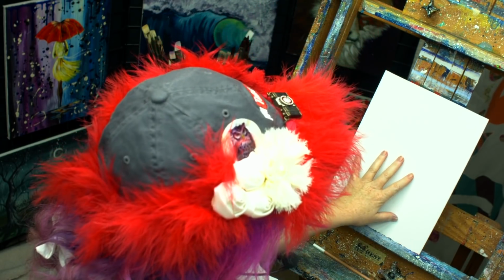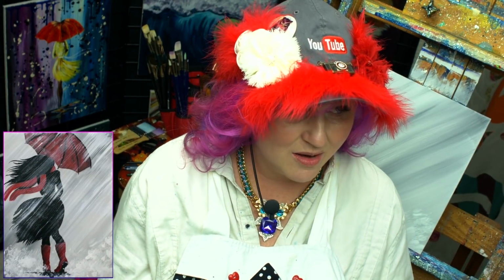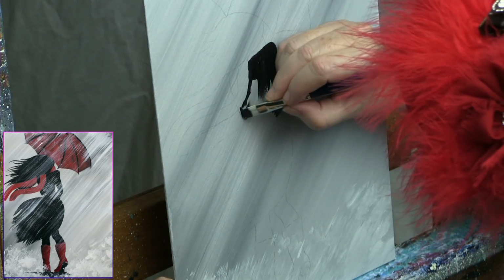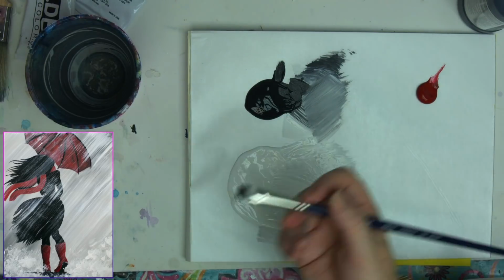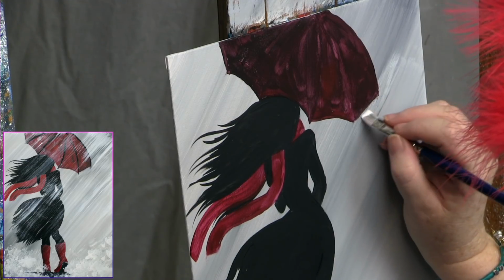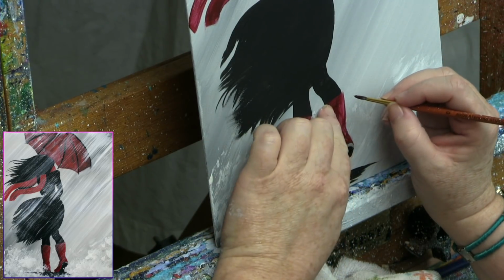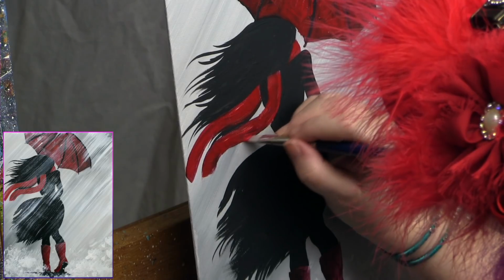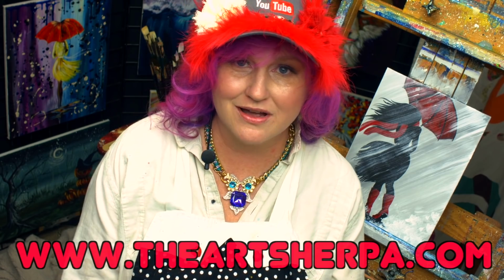A Girl Walking in the Rain Acrylic Painting on Canvas for Beginners | TheArtSherpa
Learn to paint this Step by step Girl walking on a Rainy day Acrylic Painting tutorial for beginning artists. 3 colors , red , white and Black are all you will need to paint along with me. I will teach you easy methods to create a rain effect, how to make splatter and my favorite NO DRAW method to get the girl on the Canvas. I am really excited to Share this Red Umbrella art with you for your free video home painting Party.

Black Gesso , White Gesso Red paint
OR
Mars Black
Naphthol Crimson

9x12 canvas board
or 8x10 canvas board can work easy too
YES you can paint this bigger or even on acrylic paper
MY EASEL
Best European Easel *OS3
Jack Richeson La Vara Easel, Table Top

The brush guys have all the brushes shown in the video
Bright #4
2" brush
Detail round #0

*** Other Supplies ***
Paper towels
Water cup
Chalk, a few colors
Ruler
Sharpie
Table easel
Delicious snack or beverage
A smile!